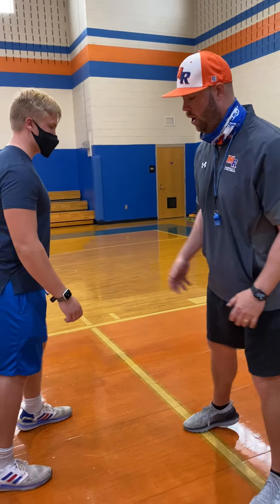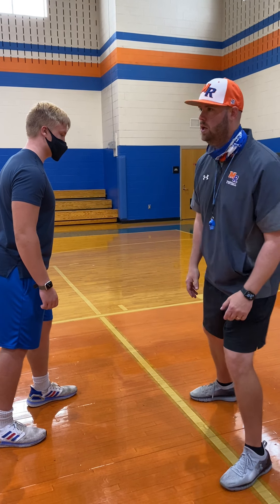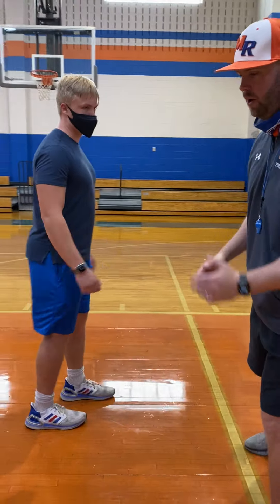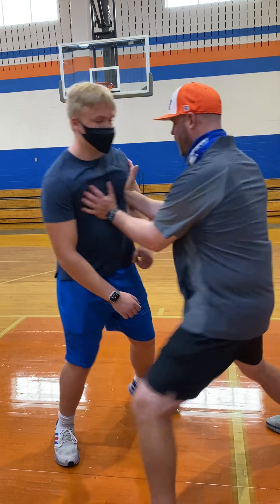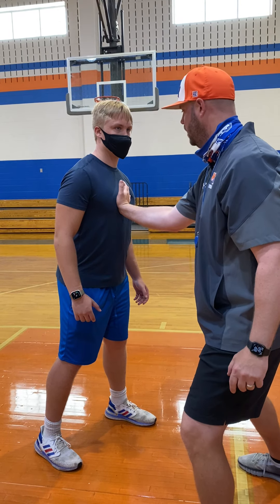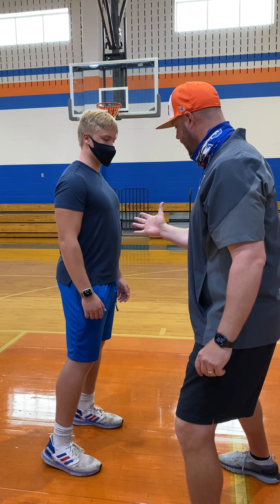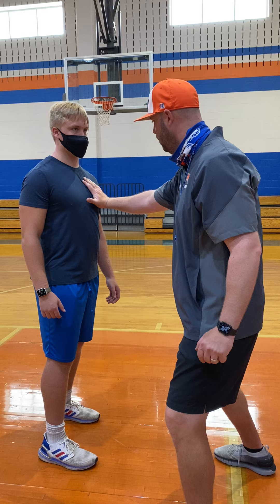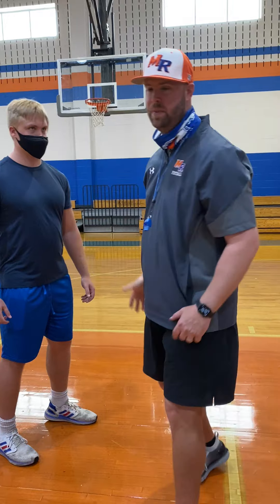Hand Placement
Pass Pro Hand Placement